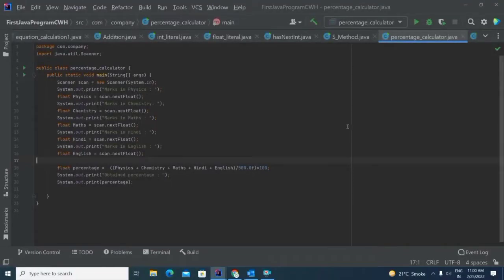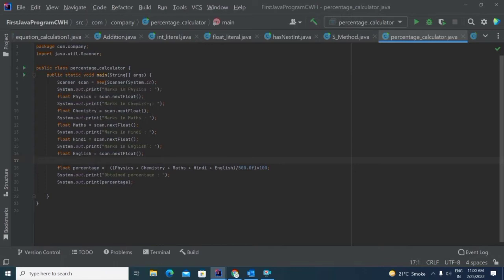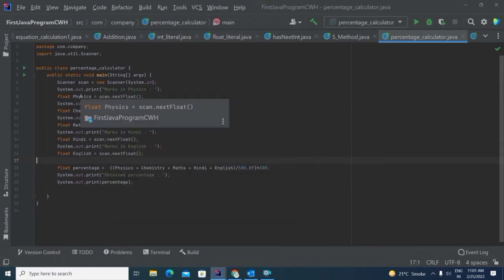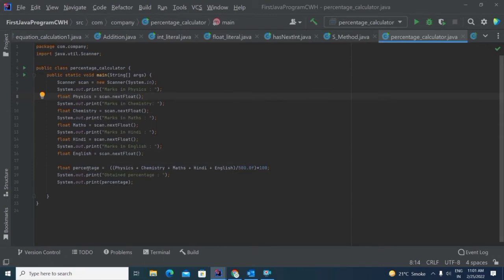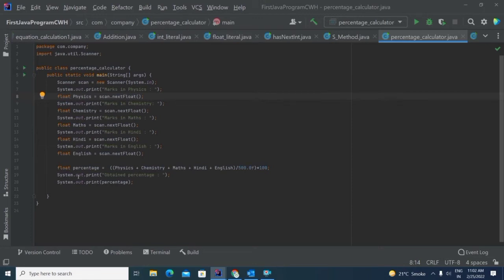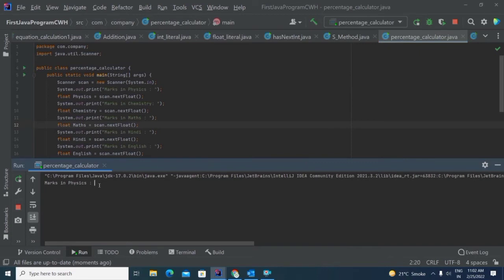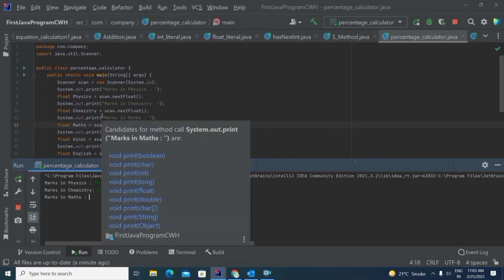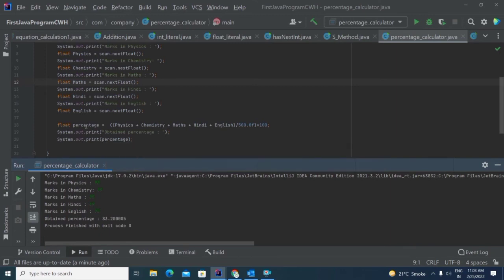JAVA program to calculate percentage of a student,5 subjects marks must be taken as input from user.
In this video, you will learn about program in JAVA to calculate the percentage of a given student. His marks from 5 subjects must be taken as input from the keyboard (Marks out of hundred 100).

Interview questions for Desktop Support, Tech Support, Network Engineer, IT Coordinator, Remote Desktop Support Engineer Playlist link-

rightqueries